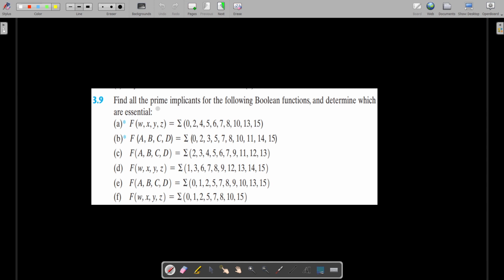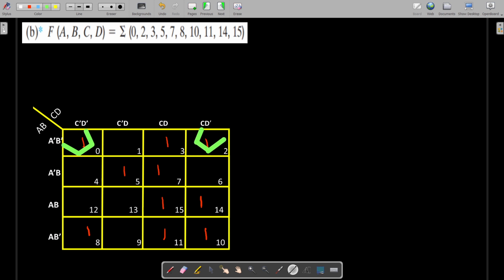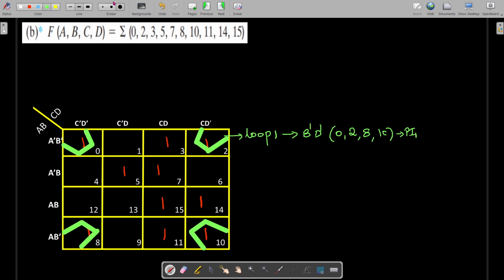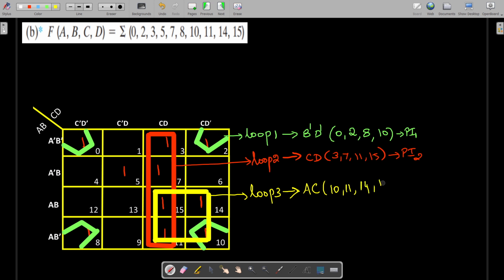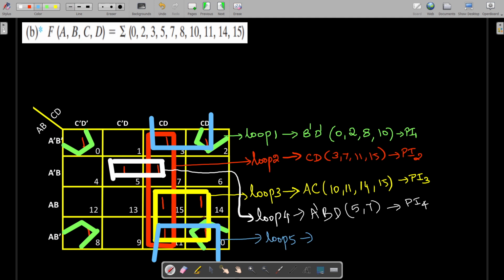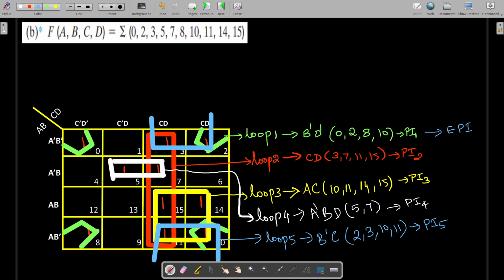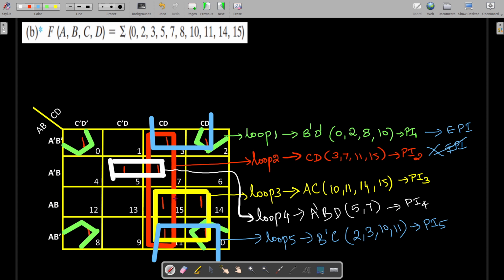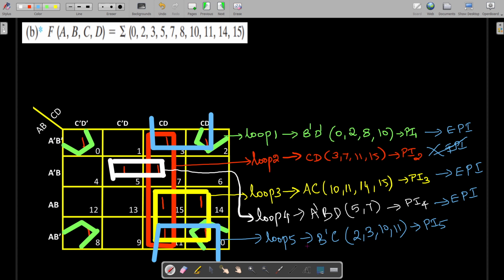Problem 3.9 b - Determine the Essential Prime Implicants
To determine the Prime Implicants and Essential Prime Implicants of a Boolean Function follow the below steps :
1. Place the minterms into the corresponding cells as 1's
2. Group them as maximum possible number of adjacent ones which can be written in powers of 2
  i.e 2^4 = 16 ones , 2^3 =8 ones  , 2^2= 4 ones, 2^1 = 2 ones. Form all possible groups
3. Name the groups as loop1 , loop2 .,  etc and write corresponding simplified expression which are
     called Prime Implicants
4.  For each and every Prime Implicants- check whether any one of its minterm is covered only once -
    if its so then that Prime Implicants become Essential Prime Implicants. otherwise , if all the
     minterms are covered by more than one loop, then it is not  an Essential Prime Implicant